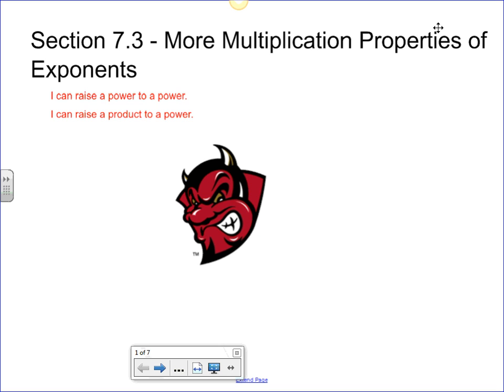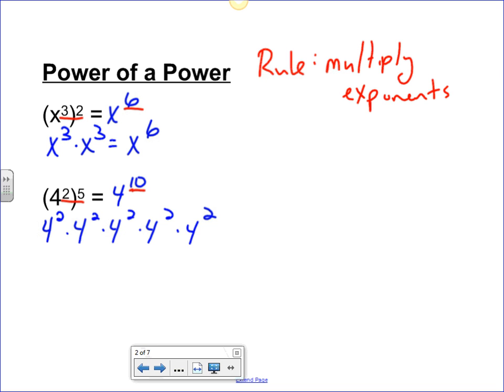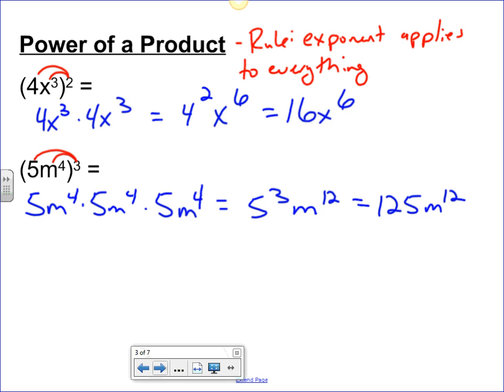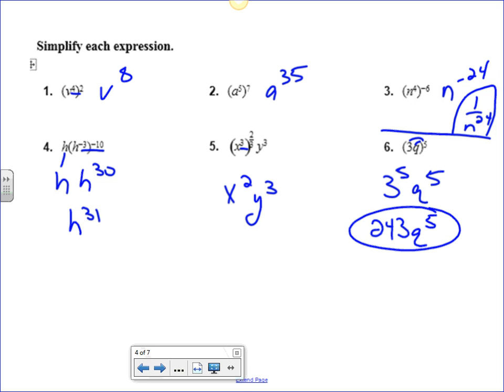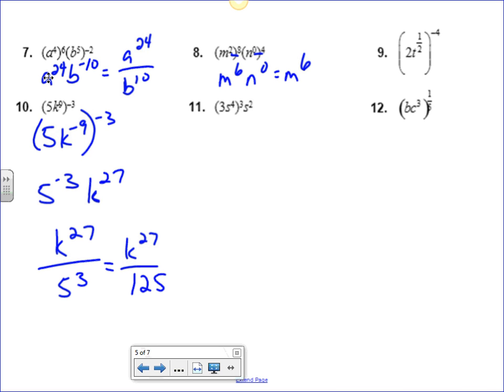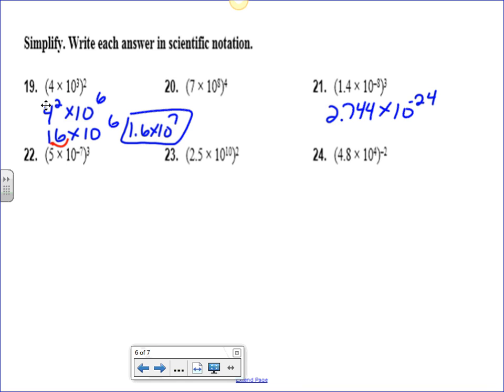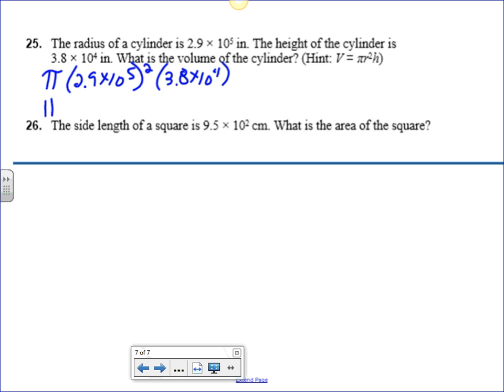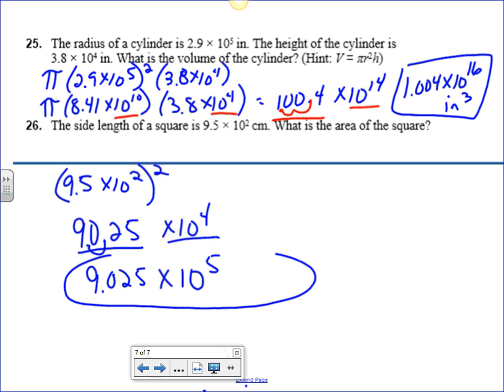Section 7 3